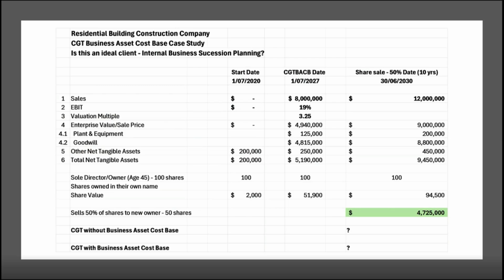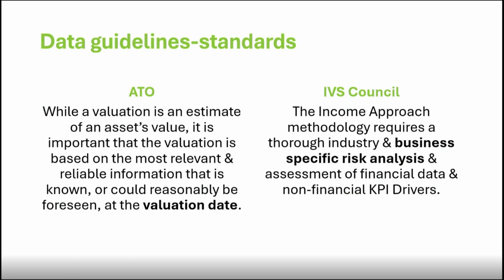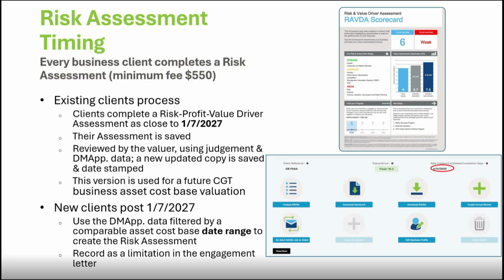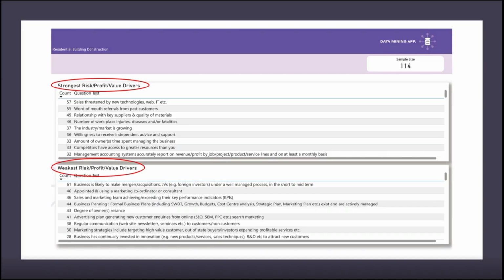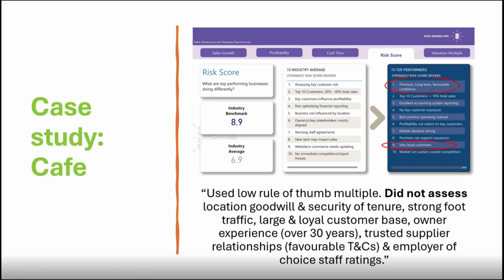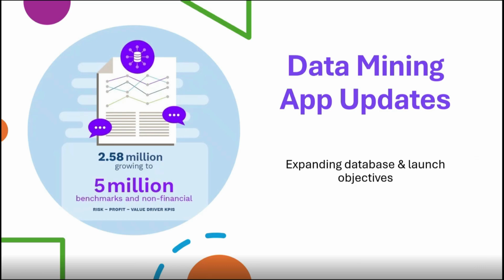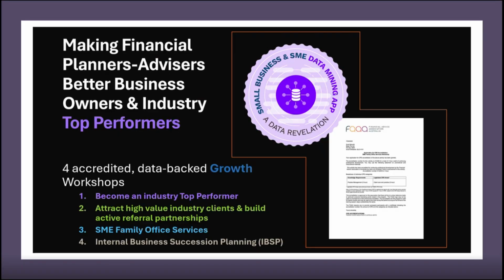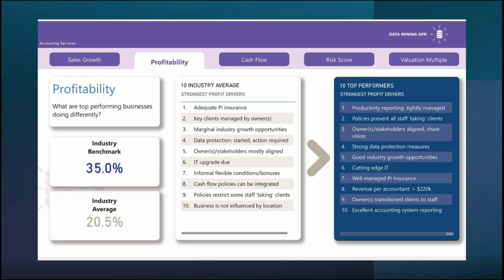Bstar Alliance Partner Forum (CGT reforms, Data Mining App. update, 4 new accredited workshops)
AP online Forum (CGT reforms)

00:00 - CGT Reforms: Opportunities, Guidelines & Standards
10:14 - Key Insight: Risk Assessment Timing
14:30 - Power of Data: Each Stage of the Valuation Process
23:53 - Case Study, Business Valuation vs Sale Appraisal processes
29:53 - Data Mining App. Updates
34:10 - Four Accredited Growth Workshops
39:48 - Trends, AI, Partnerships & Next Steps
42:48 - Close